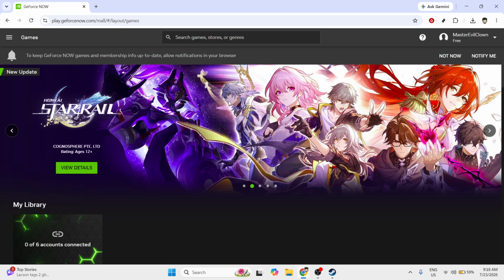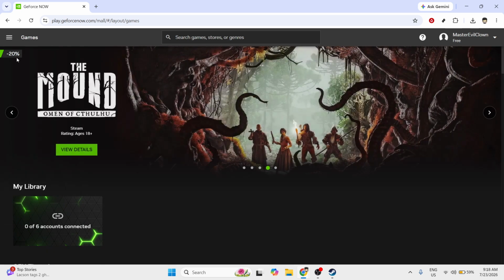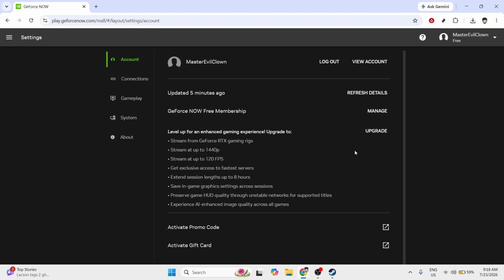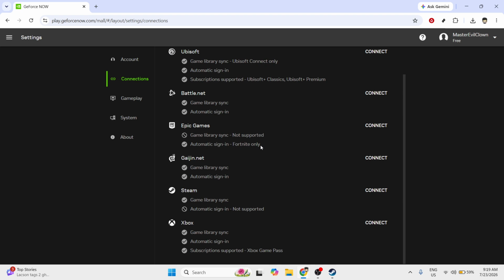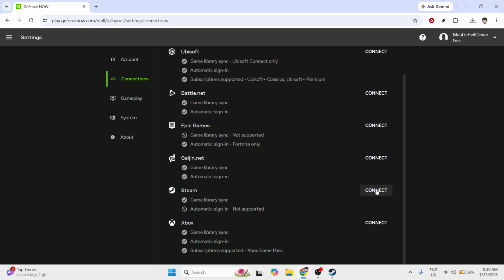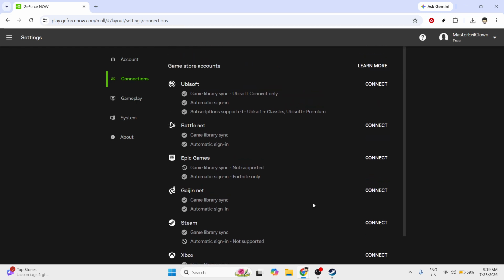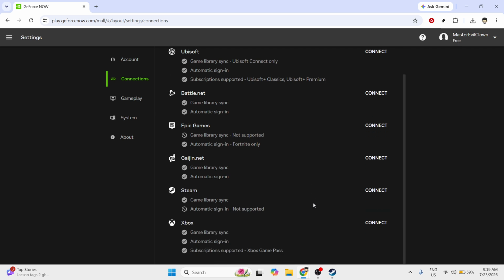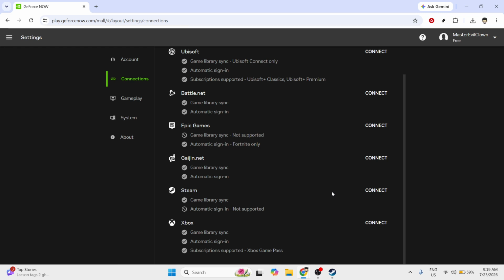How to sync Steam games on GeForce NOW (Step By Step 2026)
How to sync Steam games on GeForce NOW